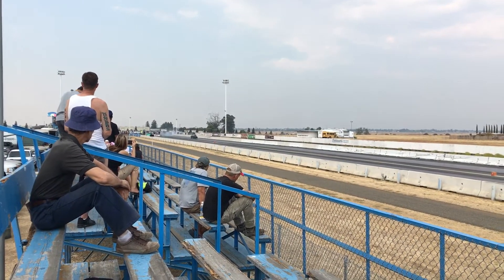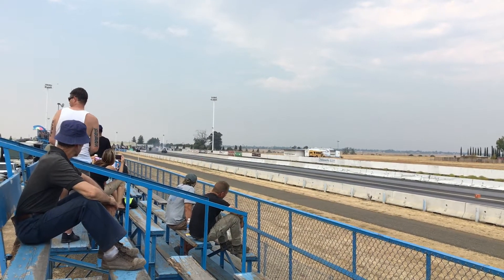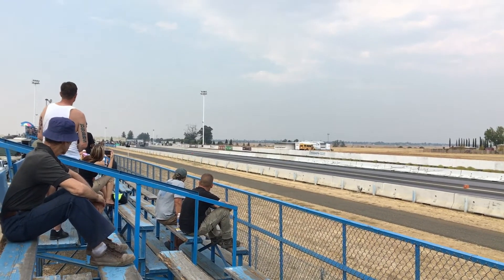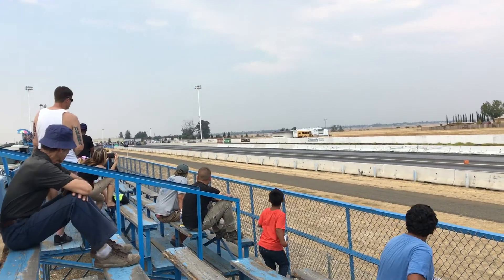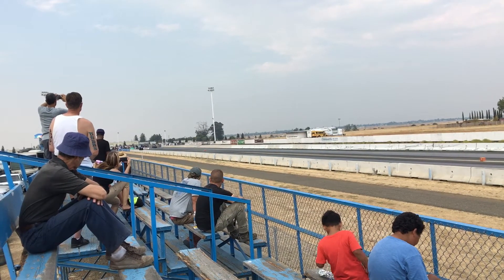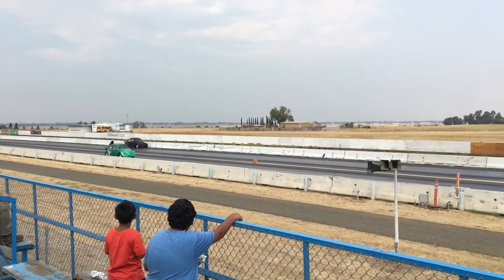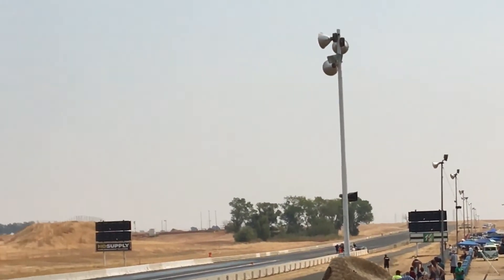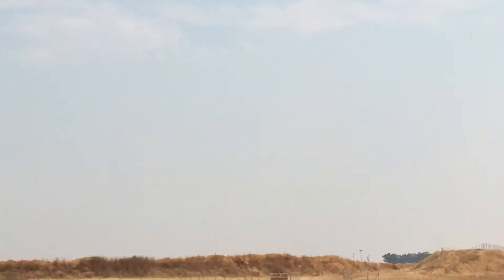Bugorama 80 crash